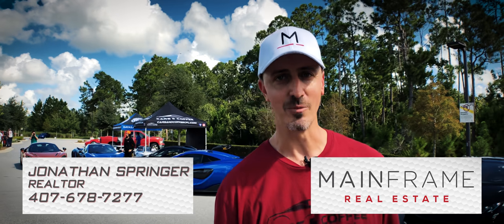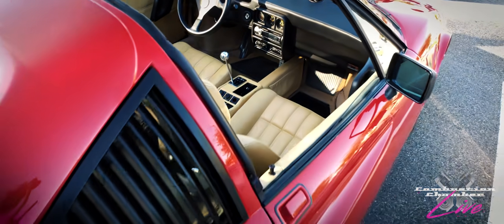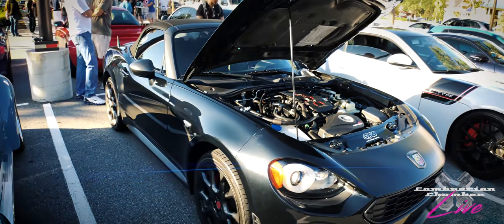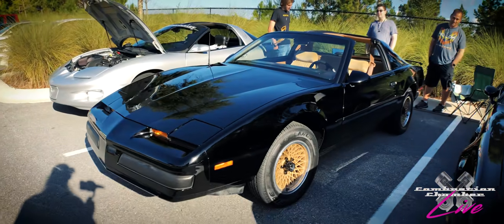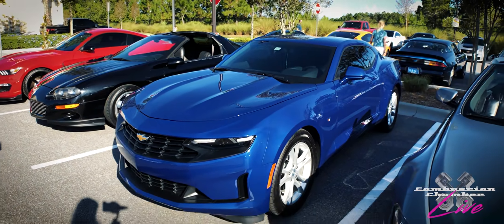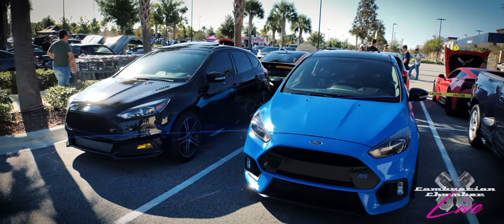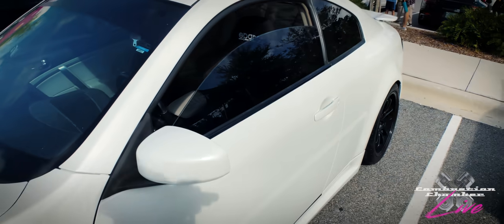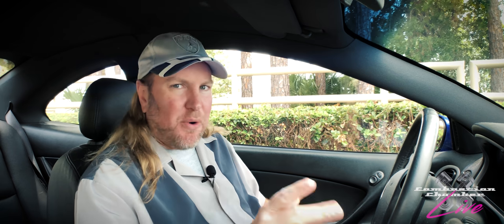McLaren OVERLOAD! - Cars & Coffee Central Florida - COMBUSTION CHAMBER LIVE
Next C&C Nov. 2nd!